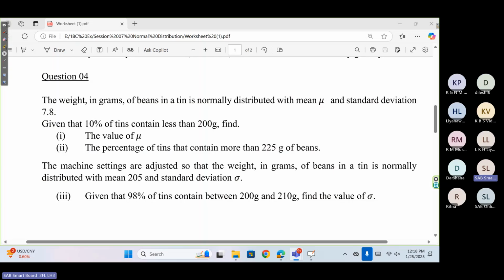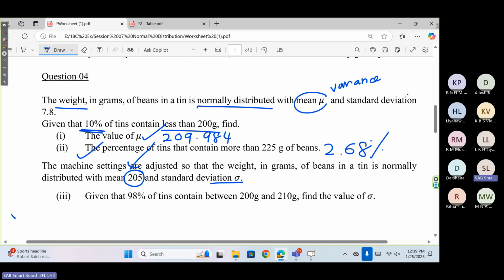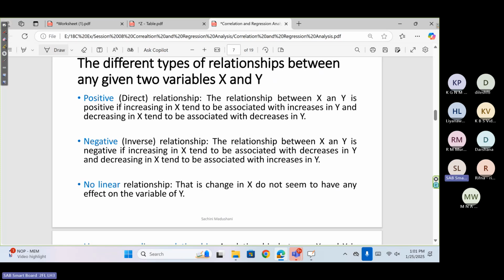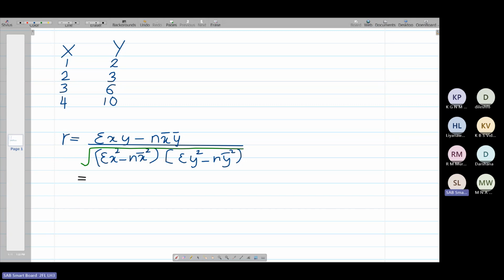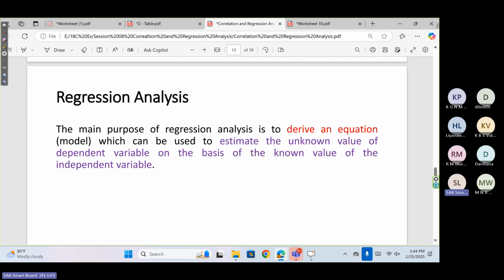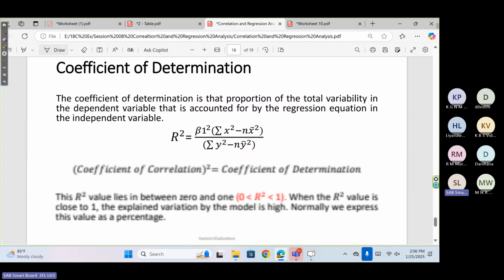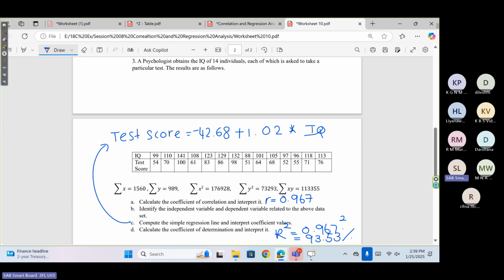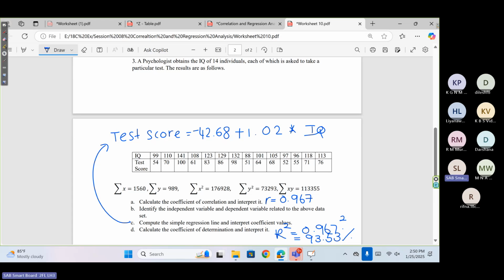BSAA 12052 Business Statistics & Forecasting - 18C EXP - 2025.01.25